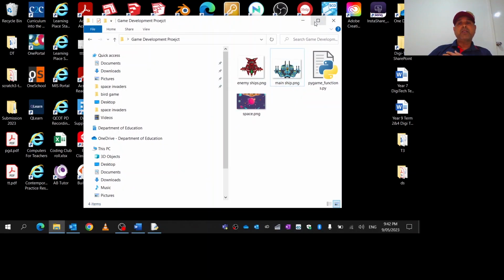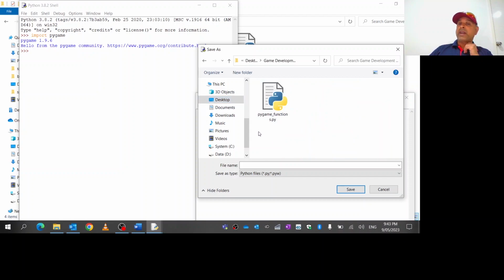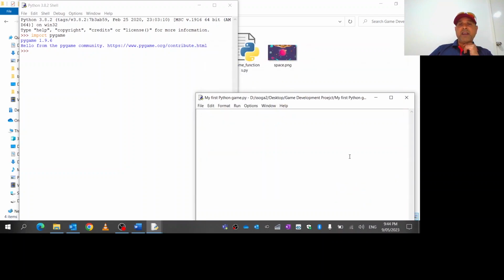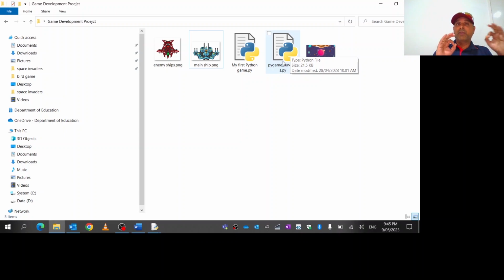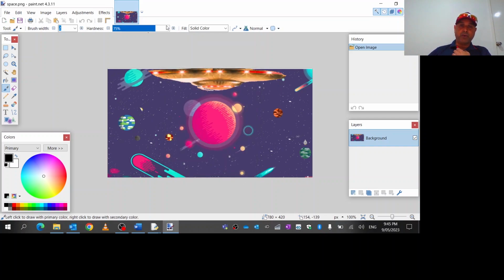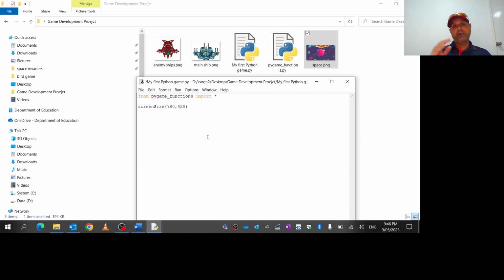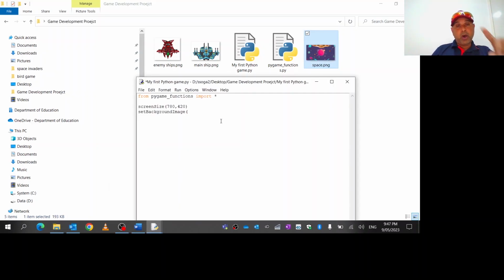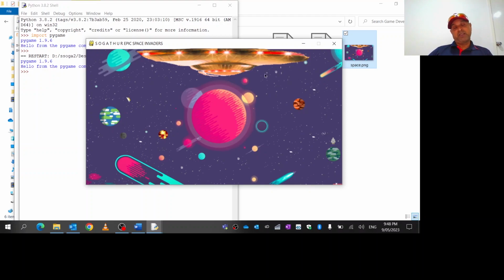Python game window and background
This video shows how to set the python game window and set a python game background